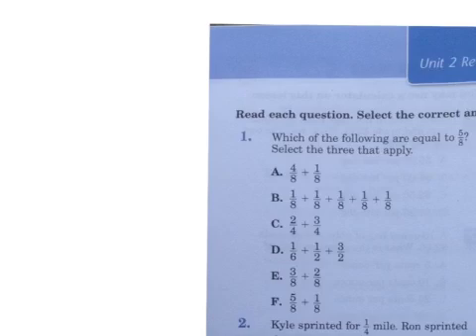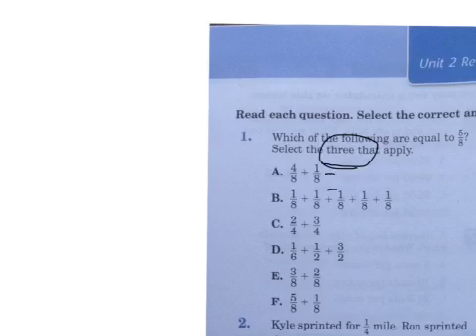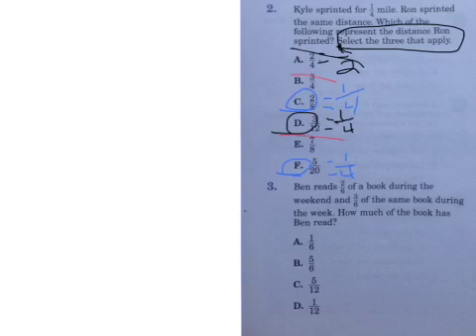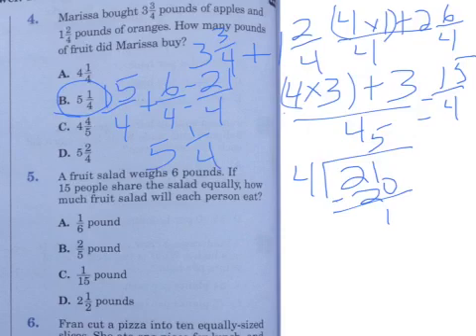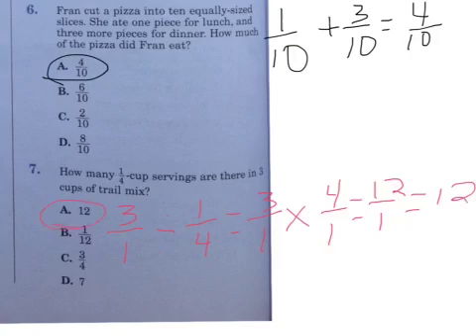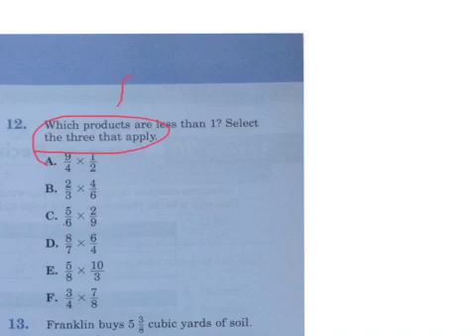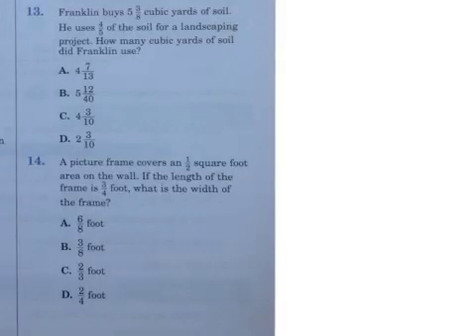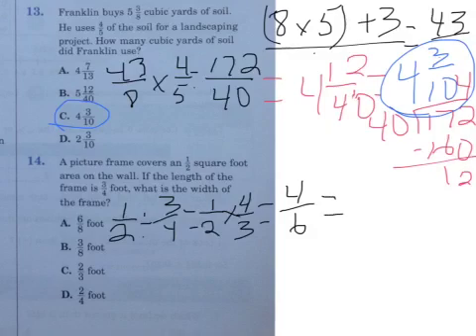Math1 Unit 2 Number and Operations-Fractions